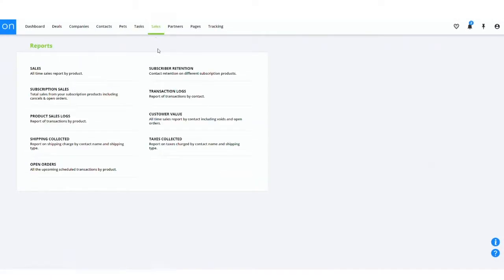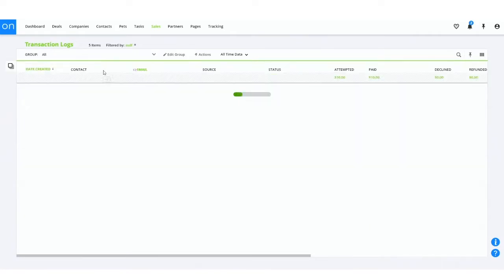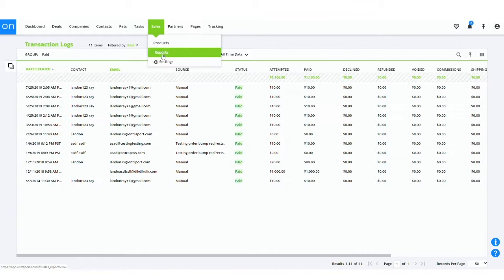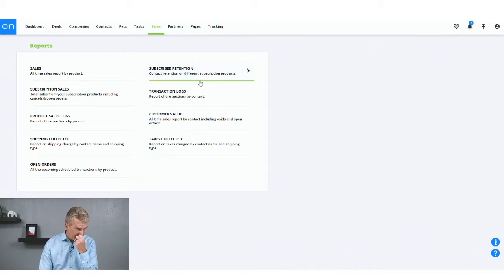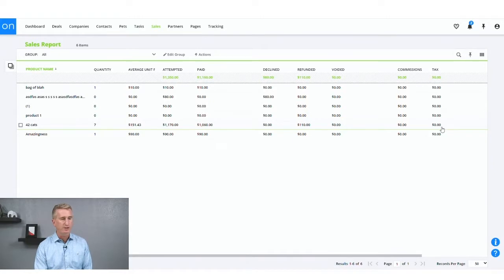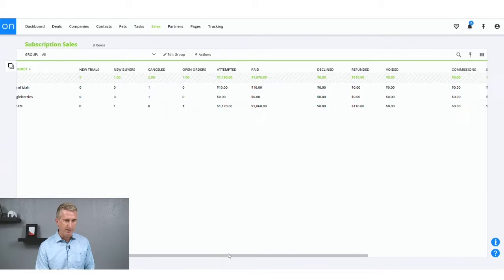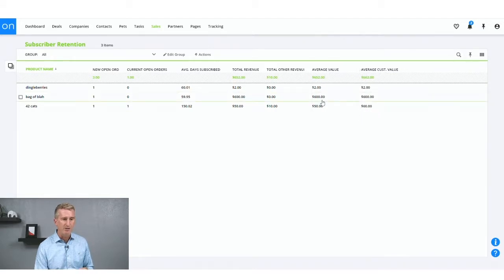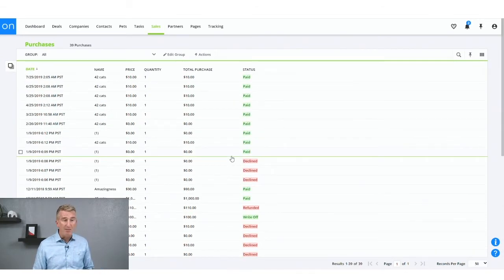Demo With The Founder | Sales Reports Walkthrough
Ontraport contains loads of reporting that lets you keep track of sales as they happen. Learn what each reporting type means, where to find it, and how to organize your data the way you want to see it.